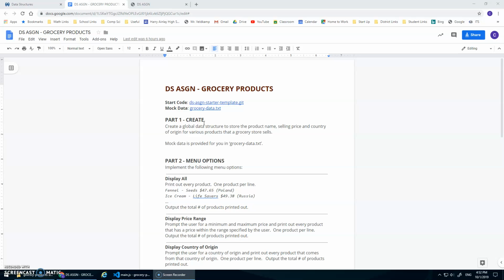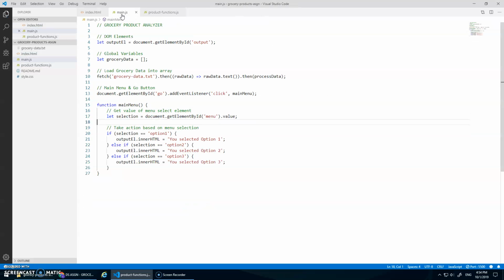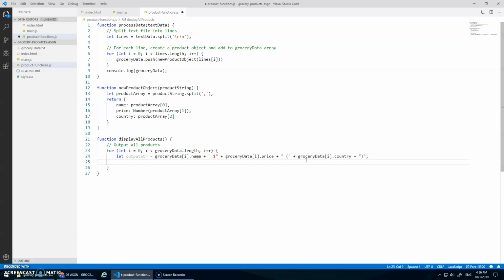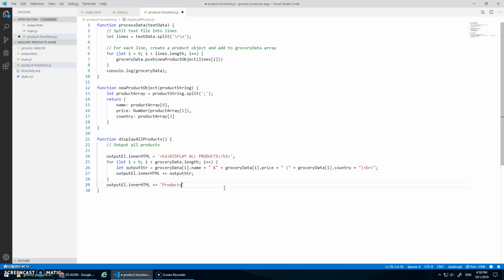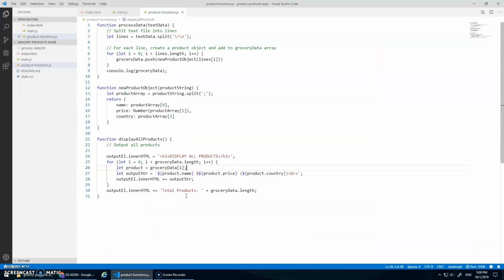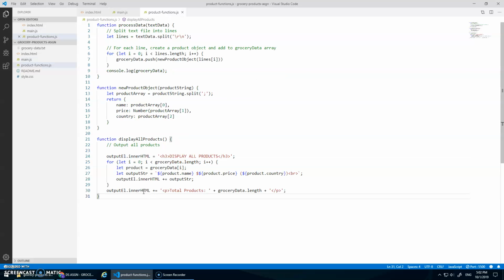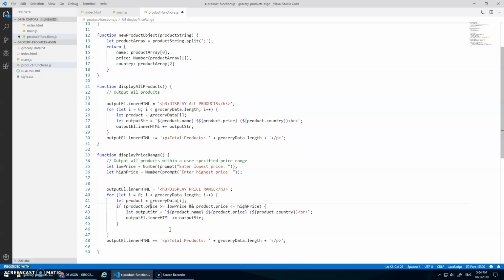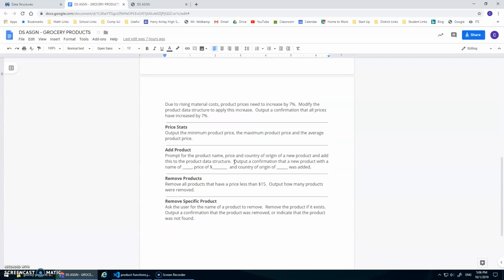grocery products soln 02